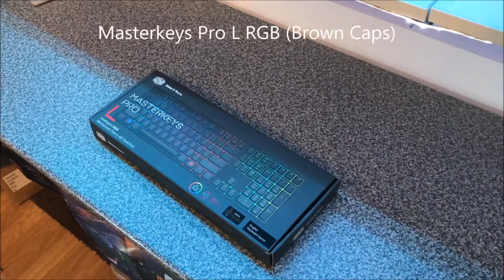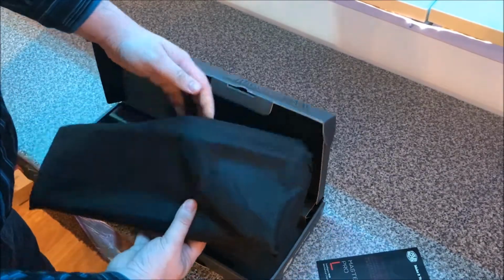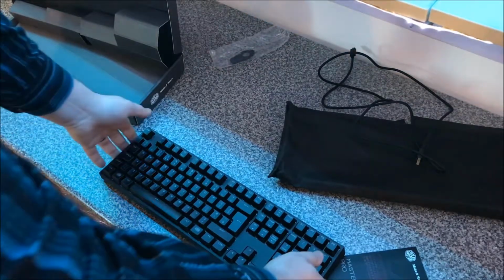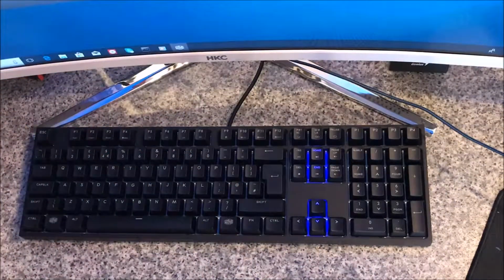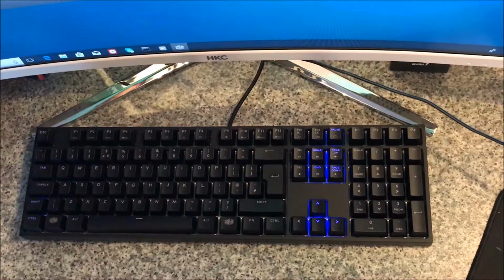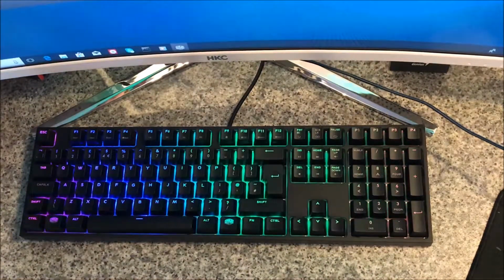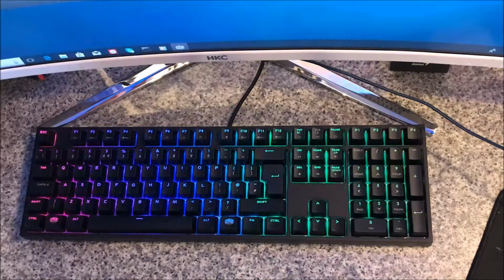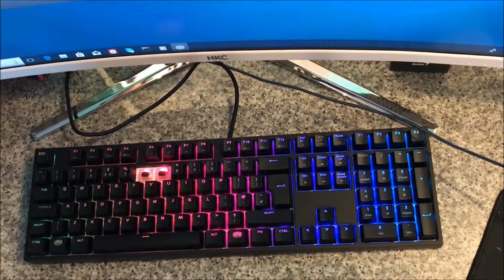Masterkeys Pro L RGB Unboxing + Usage